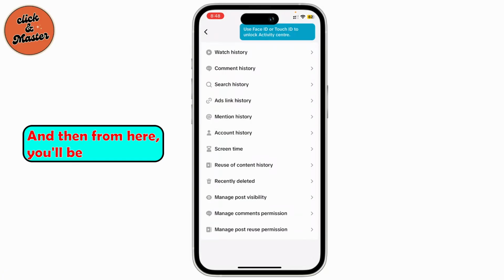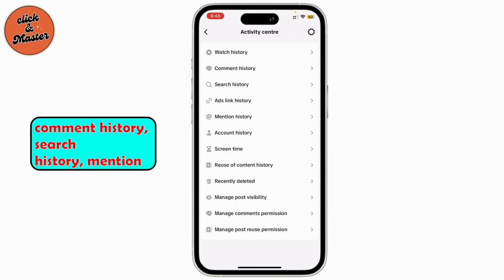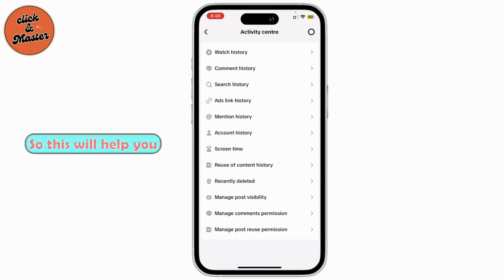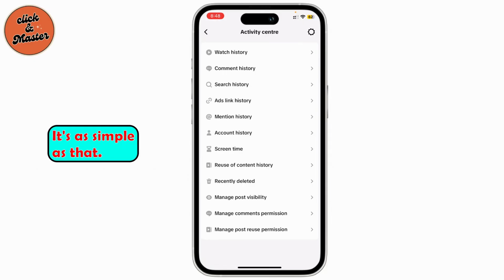How to Access Activity Center on TikTok ?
Welcome to this step-by-step guide on “How to Access Activity Center on TikTok?” If you want to find all your TikTok notifications, mentions, followers, story views, likes, or comment activity in one place, this video is for you. In this tutorial, you'll learn how to open the Activity Center on TikTok, where to find it, and how to access all your engagement updates easily. Whether you're a new TikTok user or want to stay updated with your account activity, this guide will help you navigate it quickly.

In this video, we will show:
How to find your Activity Center on TikTok
Where is the Activity Center on TikTok
How to check TikTok notifications in Activity Center
How to view mentions, likes, followers, and comment activity on TikTok